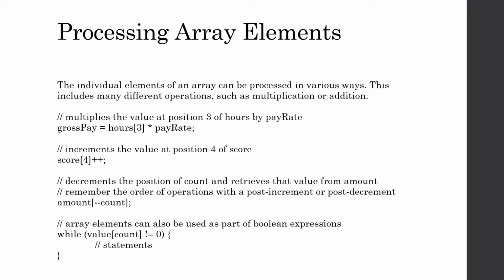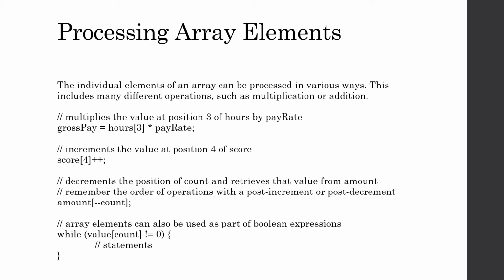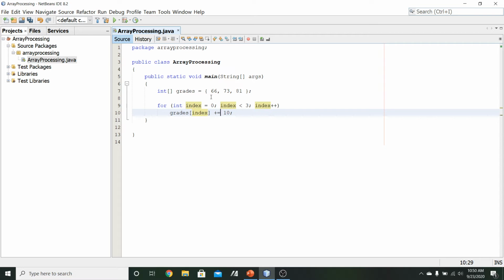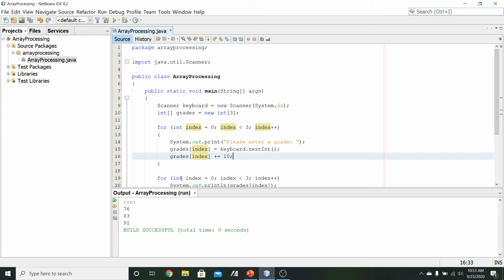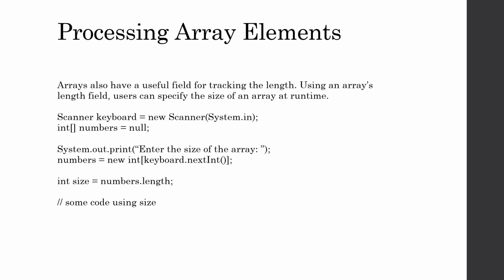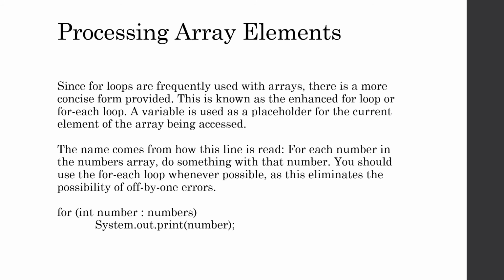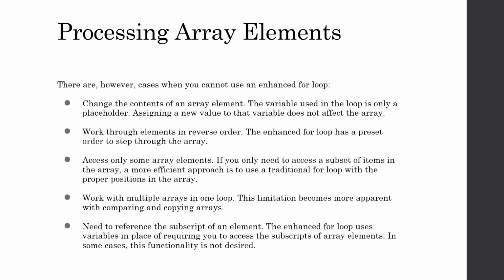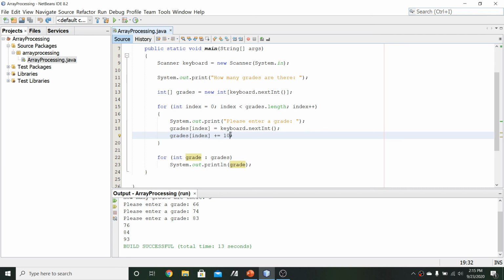Processing Array Elements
This is one of several videos related to arrays in Java as covered in the Programming Fundamentals I course taught at Texas A&M University-San Antonio. In this video, I present a few ways to process the elements of an array and introduce the enhanced for loop (for-each loop), which makes processing array elements more concise and eliminates the possibility of off-by-one errors.